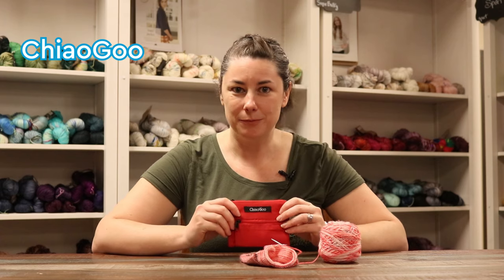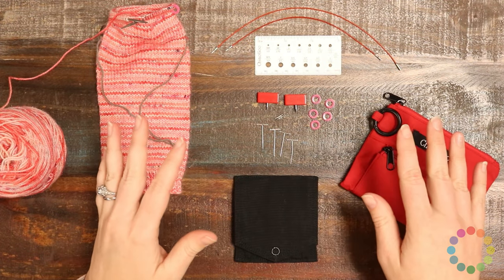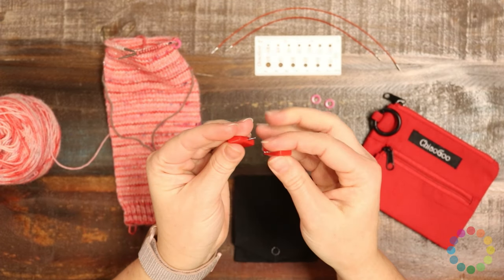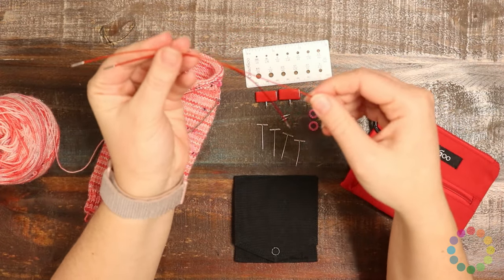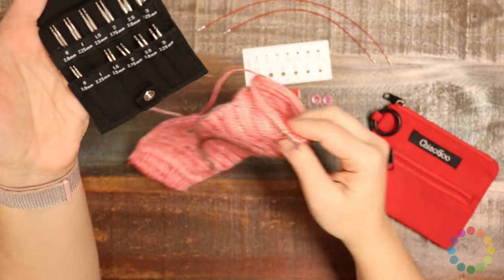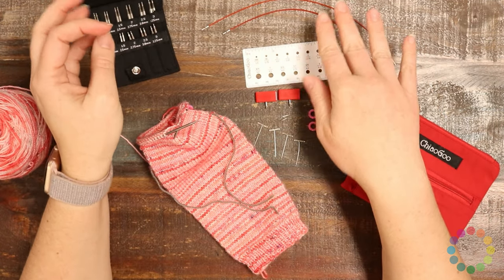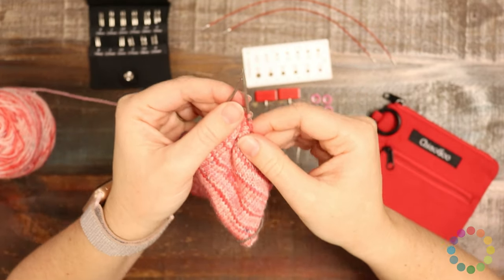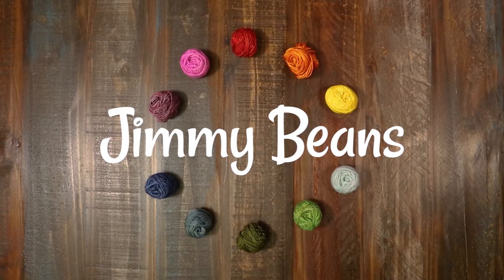ChiaoGoo Mini Red Lace Interchangeable Shorties Set Review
The name is a bit of a mouth full, but you get a lot of great stuff in this mini set!